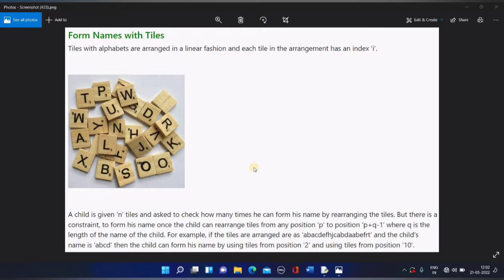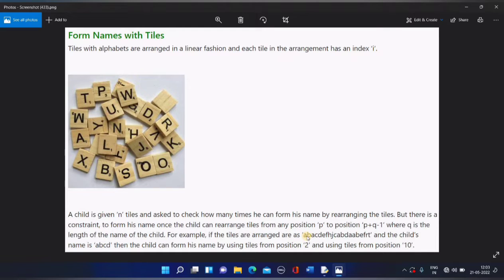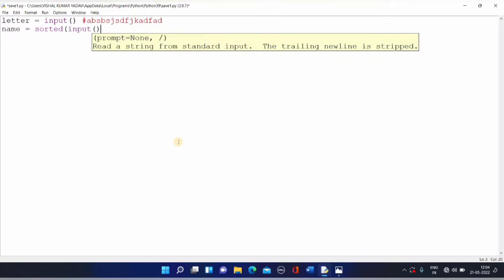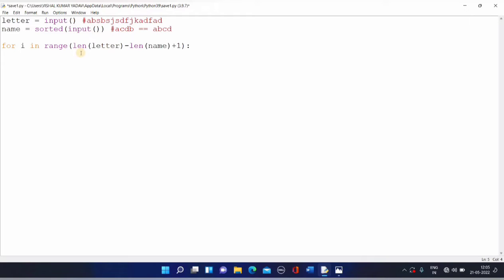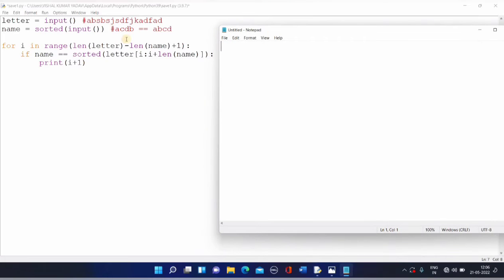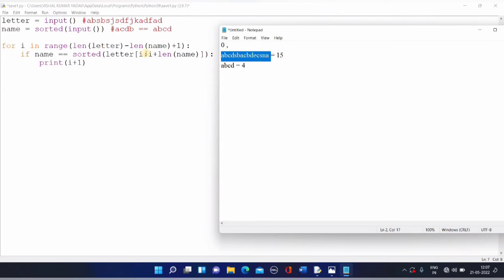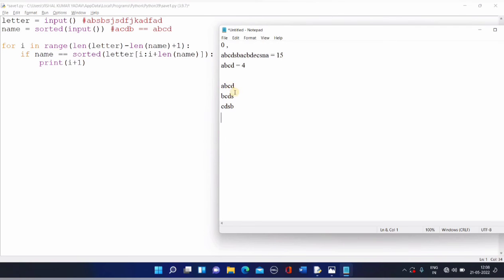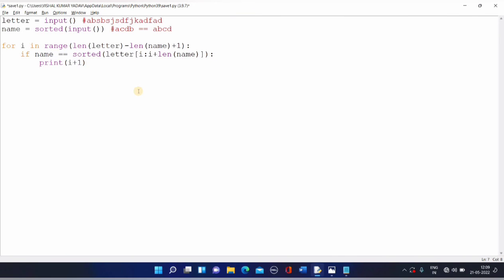Find Name With Tiles | Vpropel Question of The Day | VIT CHENNAI | Python